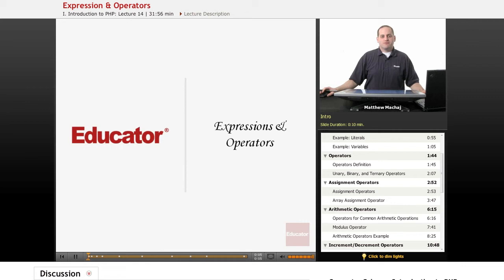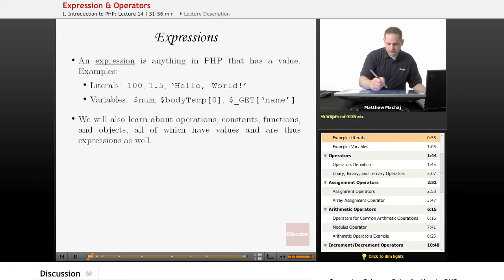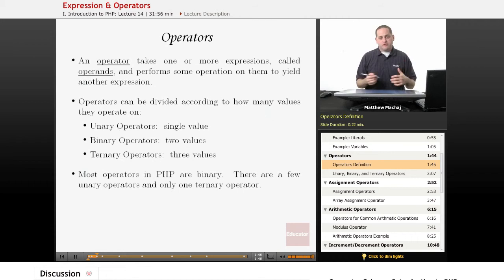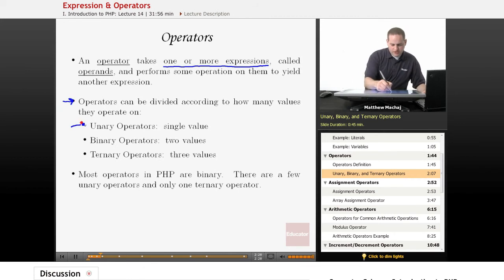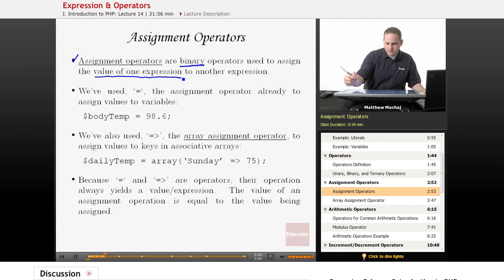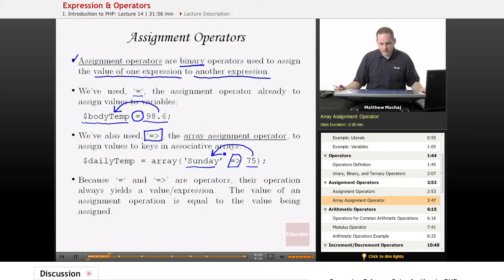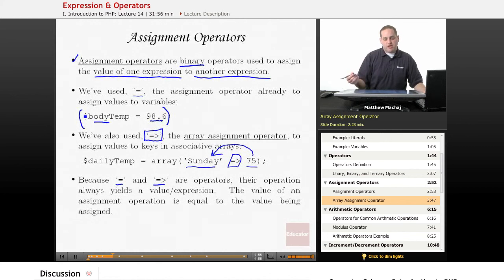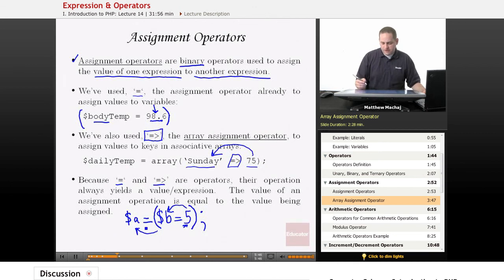PHP: Assignment Operators